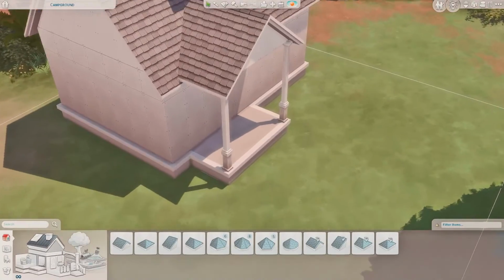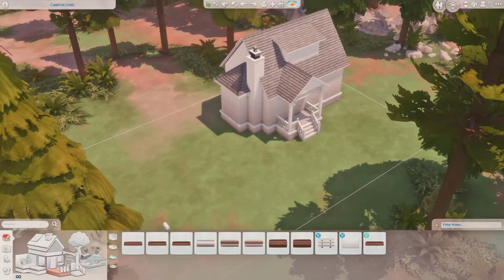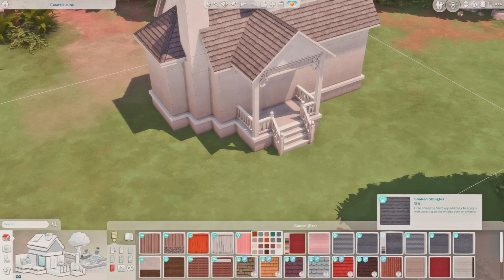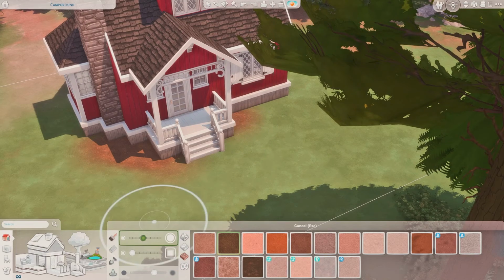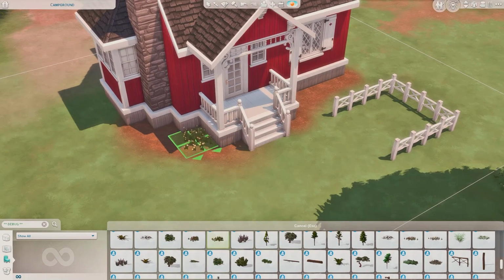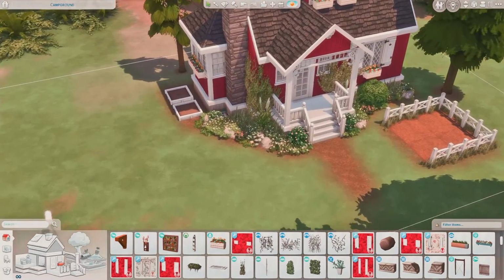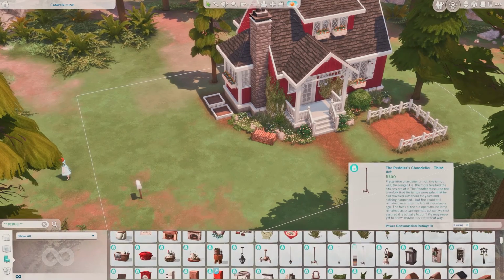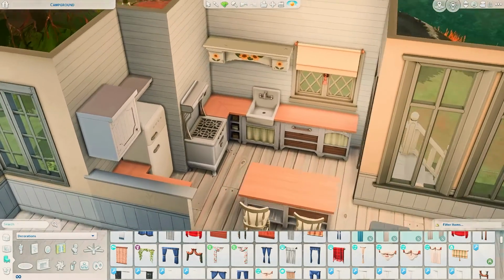Swedish Cottage 🌲 - Sims 4 Speed Build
Hello everyone! I have a little swedish inspired cottage I built in Granite Falls for you. I hope you enjoy!
Build Info:
1 Bedroom, 1 Bathroom
Lot Size: 20x30
No Custom Content
Cheats Used: bb.moveobjects
bb.showliveeditobjects
bb.showhiddenobjects
My Builds are available for download from the Gallery:
 Gallery Id: Elfishlyamie